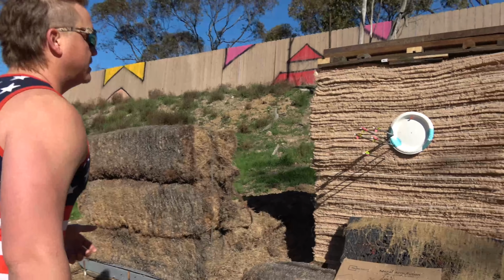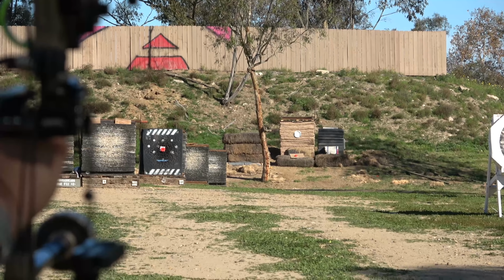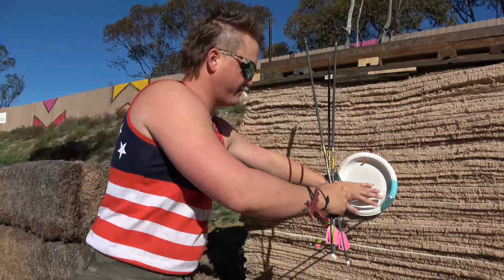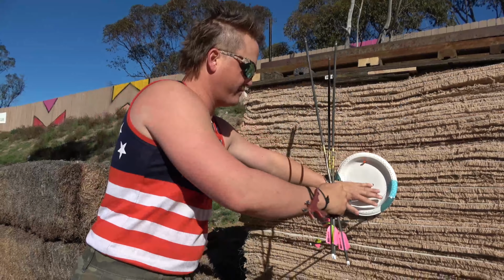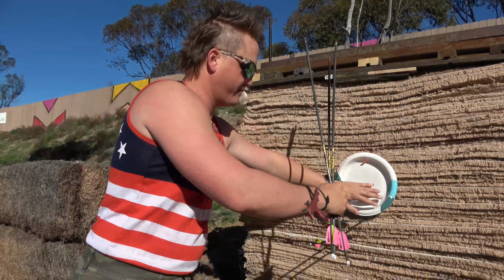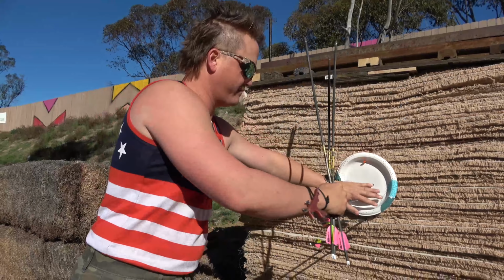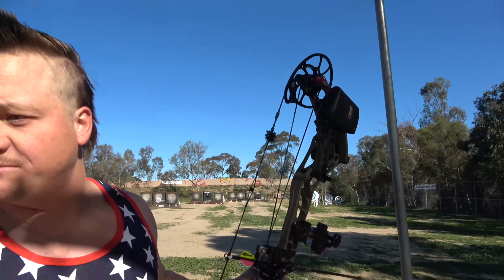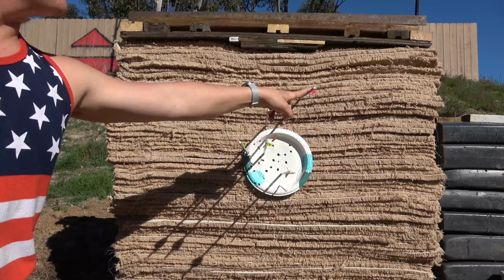50 Arrows, 100 Yards (Bowtech SR350)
James heads to the Morley Field Archery Range located in Balboa Park within San Diego, California.  He goes with his bowtech sr350 bow equiped with a hamskea arrow rest and black gold slider site along with a 10 inch paper plate to see how many arrows out of 50 he can hit the target with from 100 yards. Final Stats: 33/50.